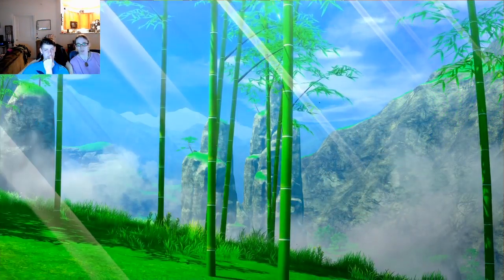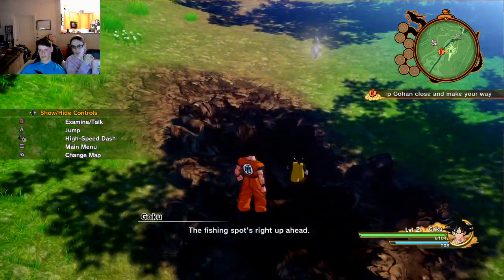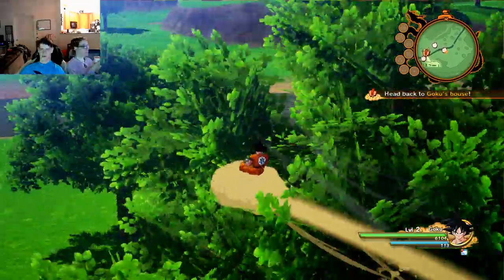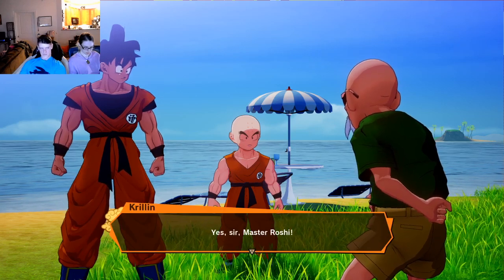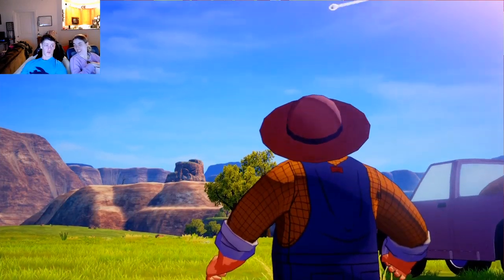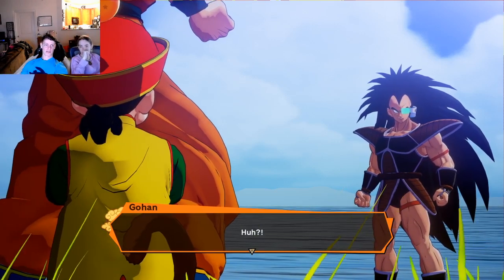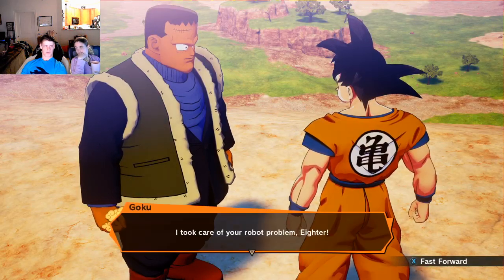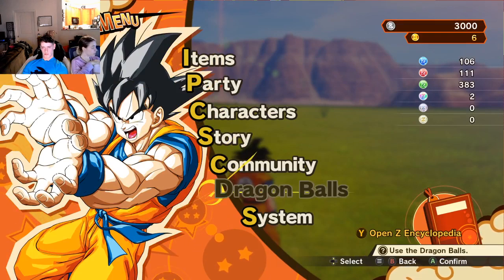Dragon Ball Stream: Bryan teaches Jessi to Special Beam Cannon (Episode 1)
Bryan decides that it's time for Jessi, who has never seen a single episode of anything to do with it besides Youtube Parodies, to learn all about Dragonball. With the aid of Bryan's fighting game skill, rum, and Dragonball Z: Kakarot, they set off into a weekly exploration of the world of the Saiyans.